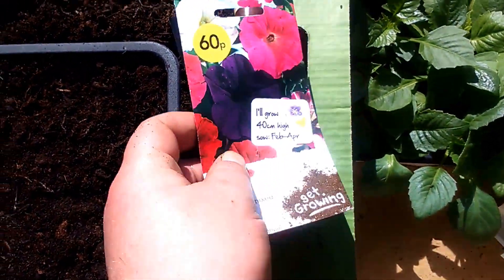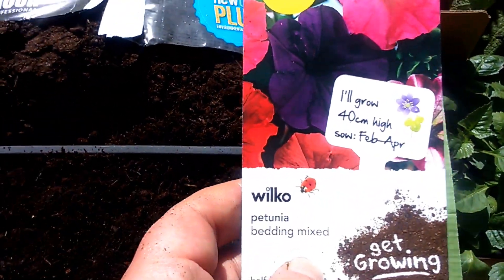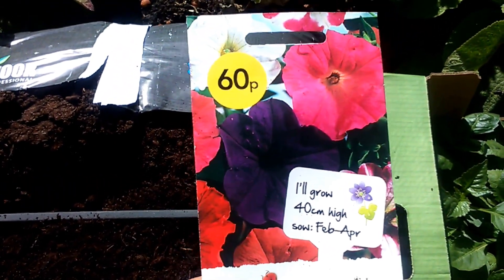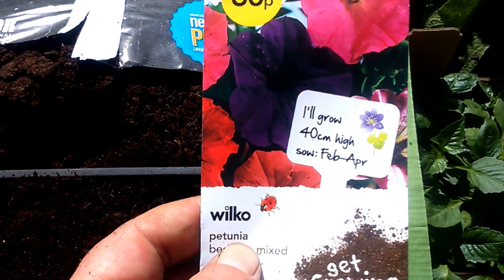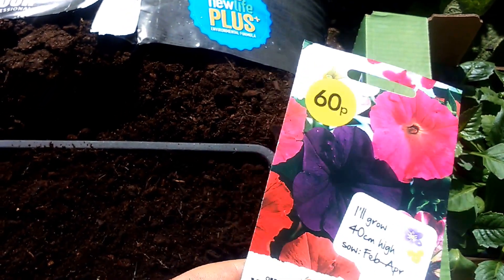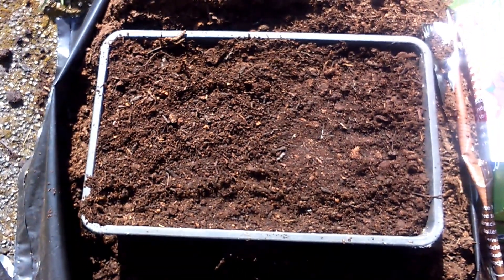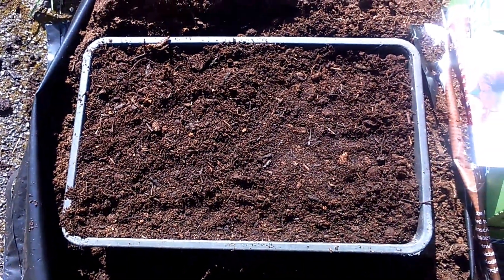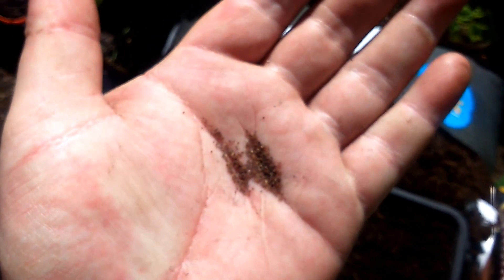PETUNIA BEDDING MIX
How to sow petunia bedding mix